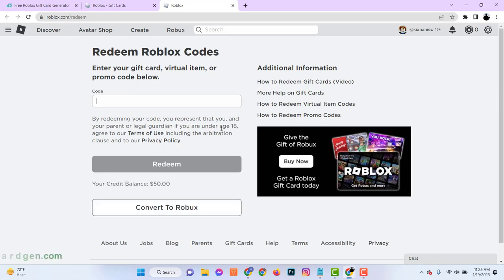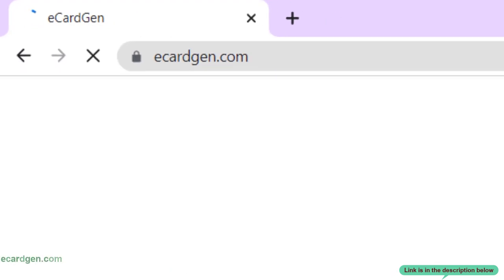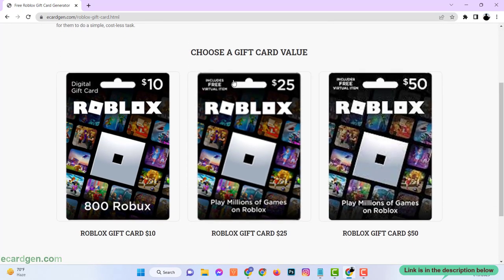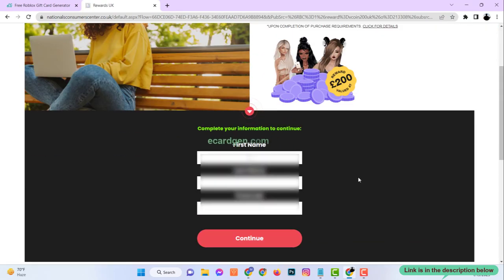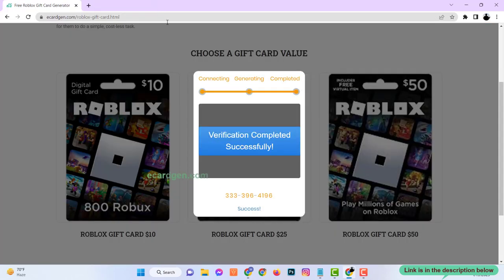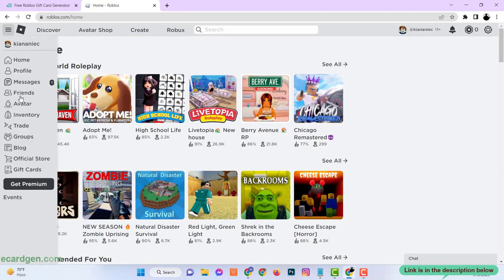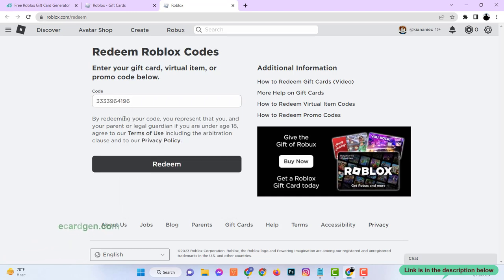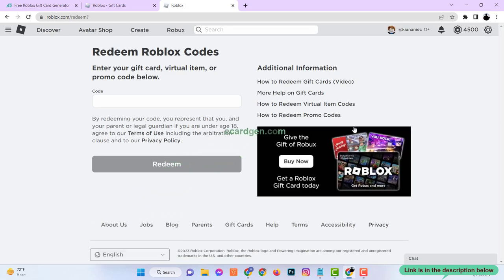Unlocking Roblox Riches: Free Roblox Gift Card Codes Revealed!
In this exciting video, we unveil the ultimate treasure trove for all Roblox enthusiasts: Free Roblox Gift Card Codes! Join us as we share the secrets to unlocking a world of virtual riches within Roblox, completely free of charge.

Whether you're an avid Roblox player or new to the game, these gift card codes are your gateway to exclusive in-game items, accessories, and other valuable rewards. Our team has scoured the depths of the internet to find legitimate sources and methods to obtain these coveted codes, saving you both time and money.

In this video, we'll guide you step-by-step on how to redeem these Roblox gift card codes, ensuring that you don't miss out on any of the fantastic perks they offer. From customizing your avatar with stylish outfits to enhancing gameplay with powerful tools or rare collectibles, the possibilities are endless.

Not only will we reveal the most up-to-date working codes, but we'll also provide tips and tricks on how to maximize their benefits.

Get ready to unleash the power of free Roblox gift card codes and let your imagination run wild in the immersive universe of Roblox!